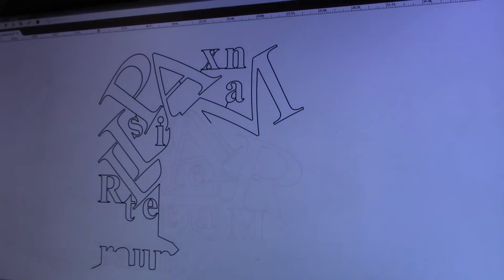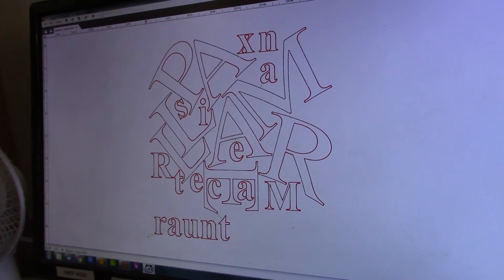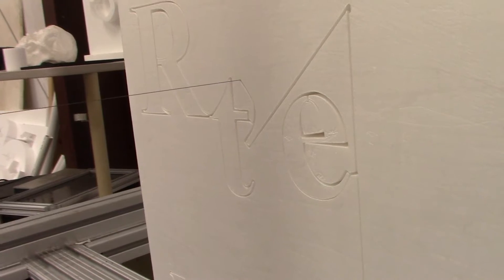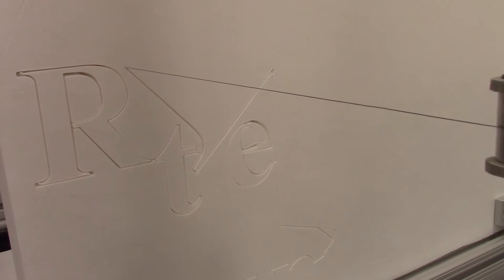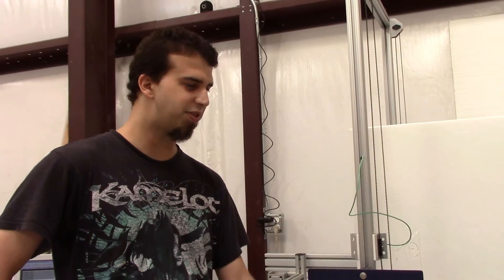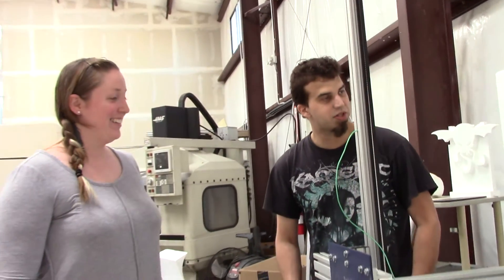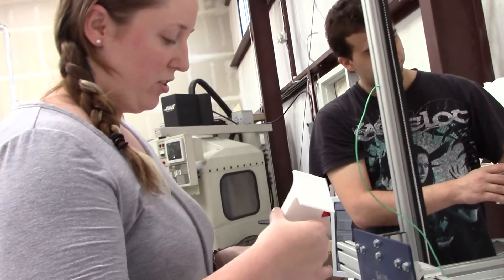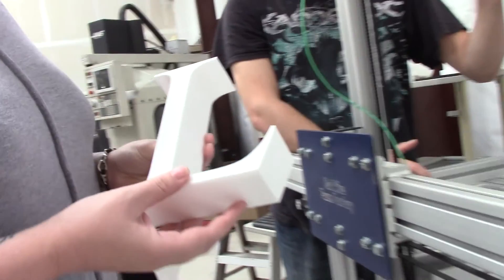Hot Wire CNC Machine - Sign Making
The most user-friendly and affordable foam cutting CNC machine ever. Sign, prop and display maker's dream.

USA made and supported. Arrives 99% pre-assembled.